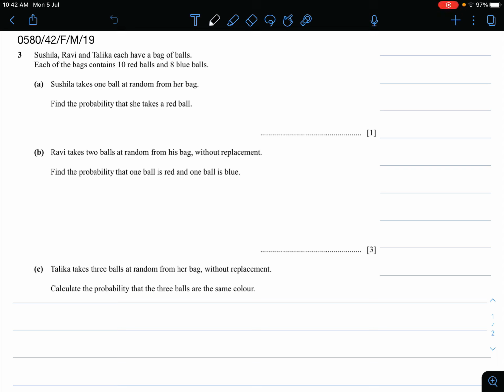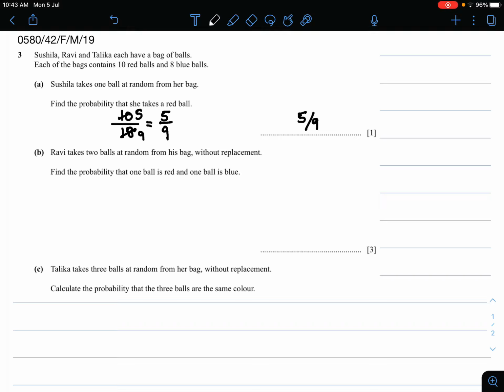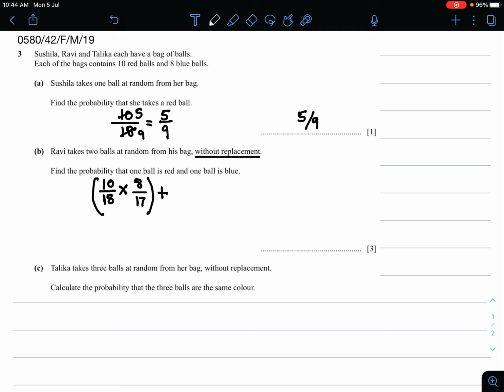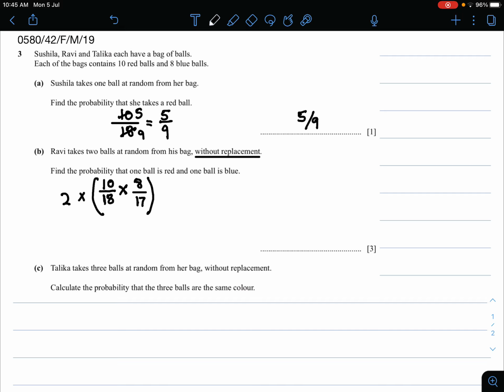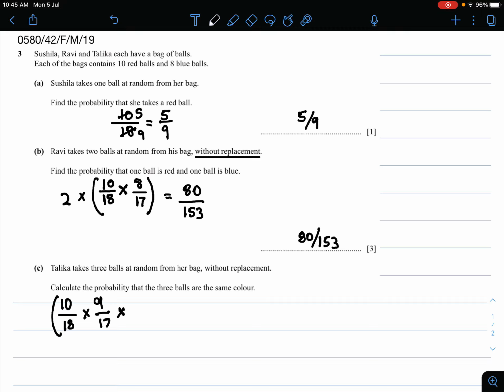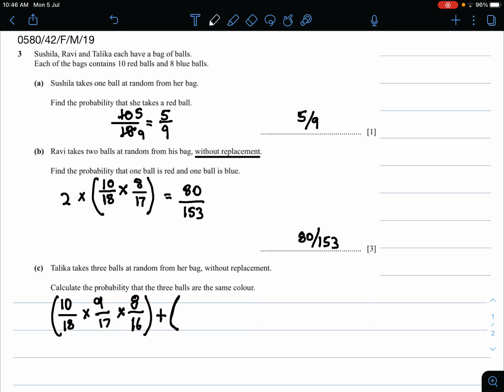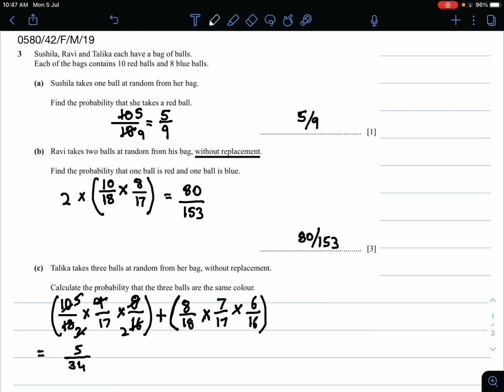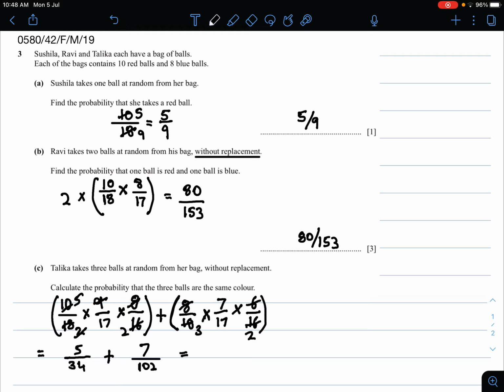igcse extended mathematics | paper 4 | probability